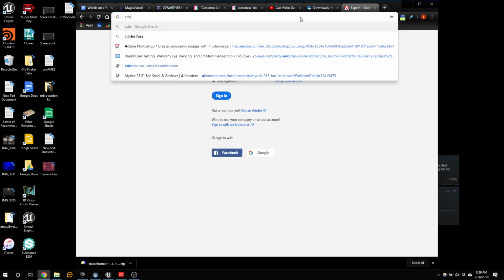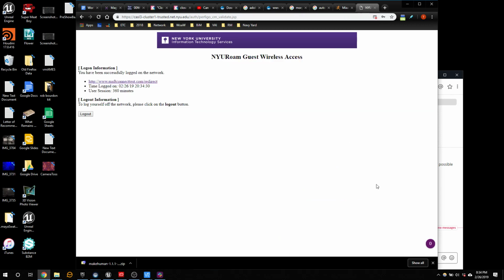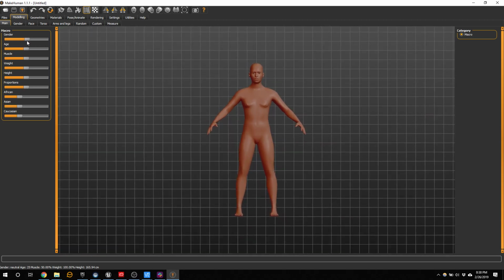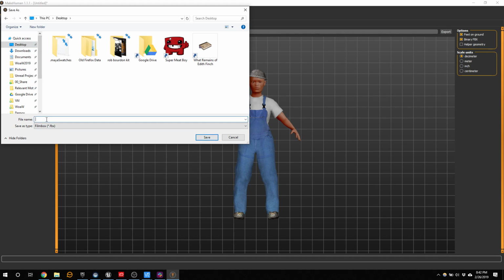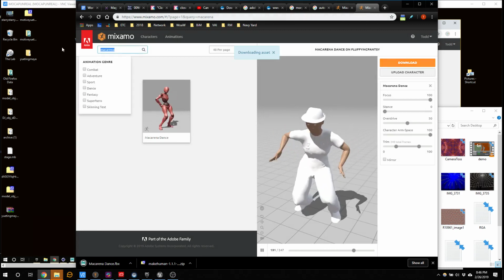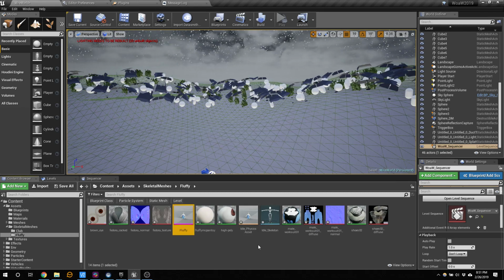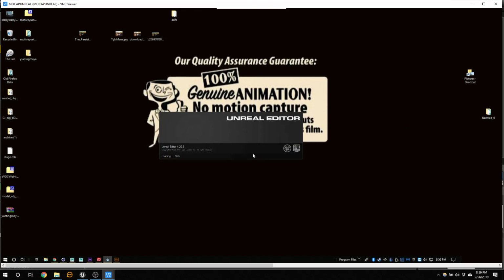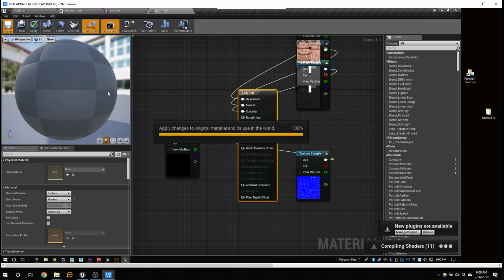Worlds on a Wire 2019 - Week 05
00:00 Avatars
02:51 Mixamo
05:47 Adobe Fuse
08:42 MakeHuman
14:00 Mixamo
15:44 Upload Character
20:00 Import Character/Skeleton Mesh
22:29 Import Animation
29:25 Fix Inverted Materials/Blend Mode
32:40 Animation Assets